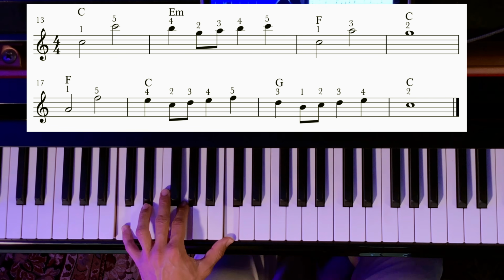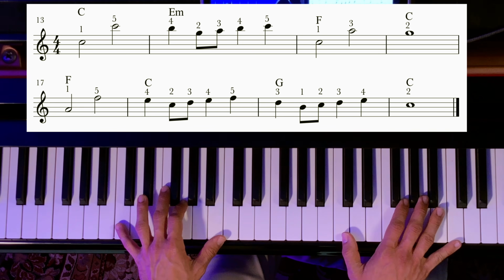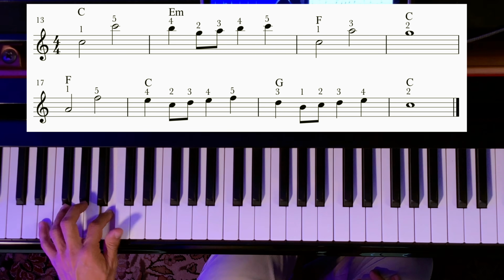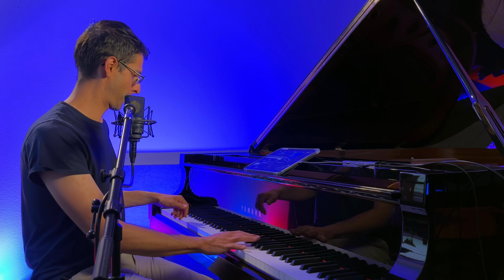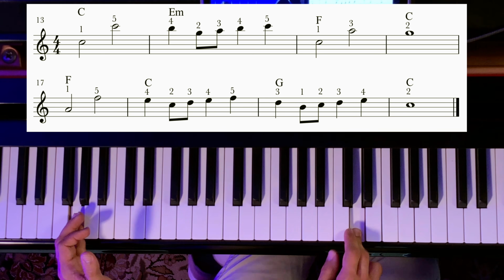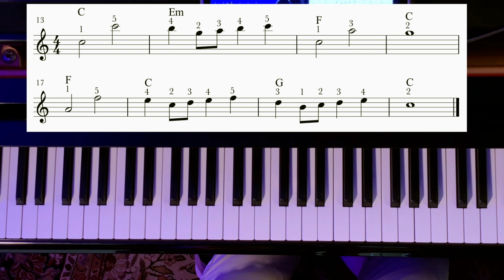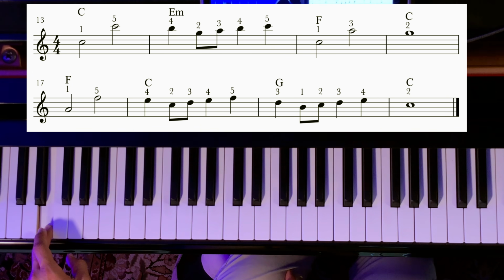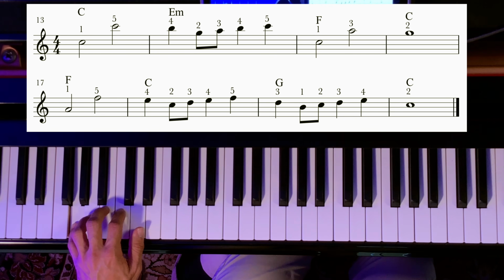Understanding Left Hand Patterns for Beginner Pianists!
0:00 Intro
1:45 Explaining the Pattern
4:05 Demonstration
4:25 Left Hand Pattern
5:58 E minor Scale
10:21 Conclusion

MUSIC LINKS

GEAR USED

🎹Nord Keyboard
🎤SM57 Microphone
💡Promaster Lights
📽️Blackmagic ATEM Video Switcher
🎛️Soundcraft UI DIgital Mixer
📺Lepow Monitor Screen
📹Panasonic 4K Camcorder
🚥Novostella LED Floor Lights
🎧Sony MDR-7506 Headphones